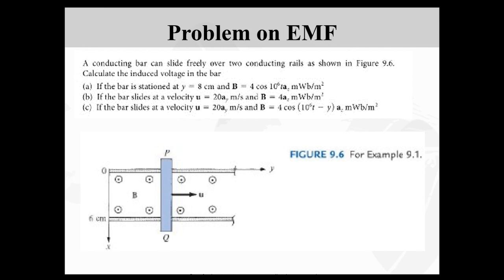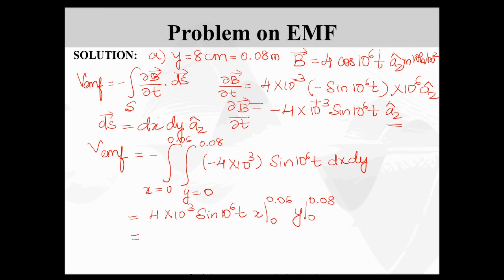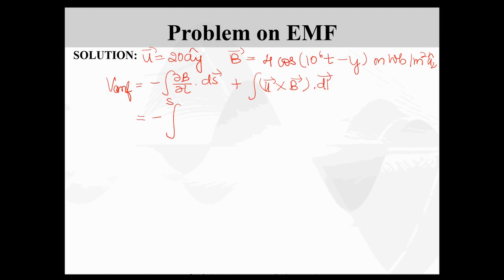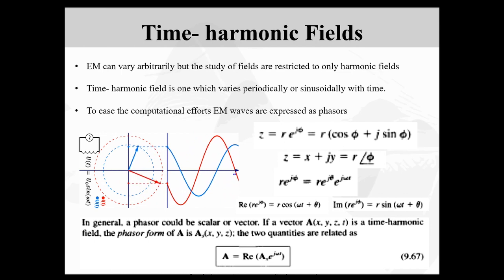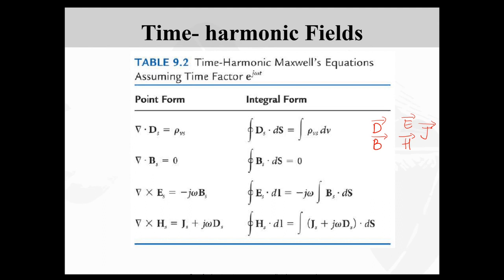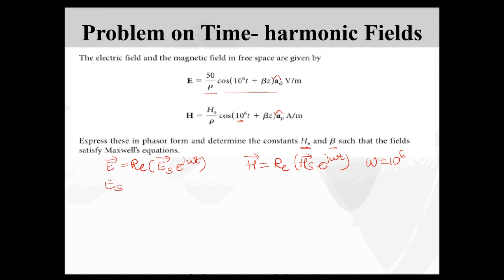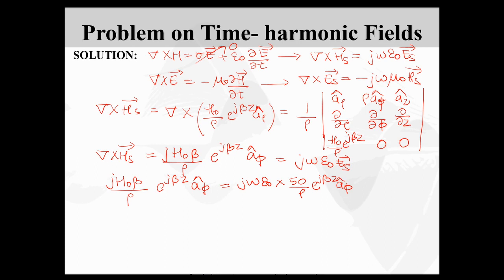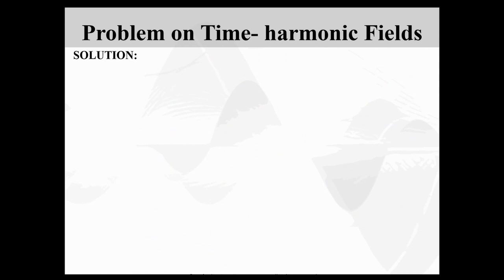Unit 4 Part 3 Problems on EMF, Time Harmonic Fields and Phasors